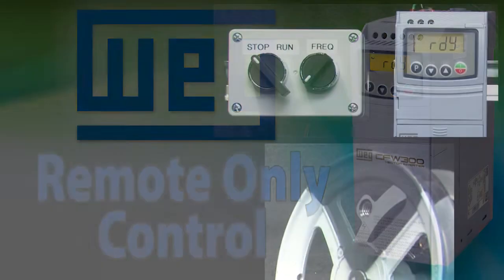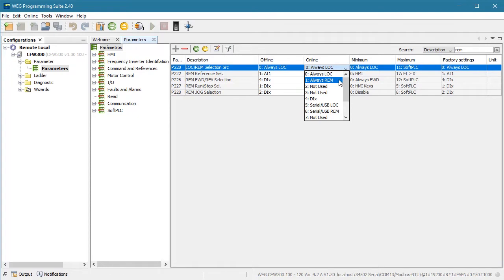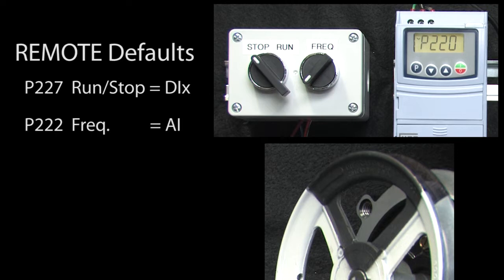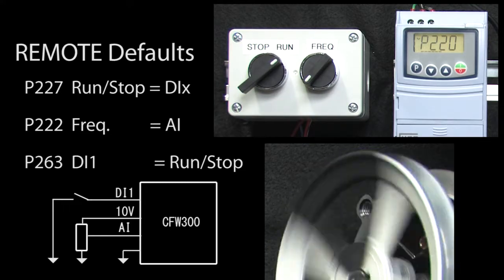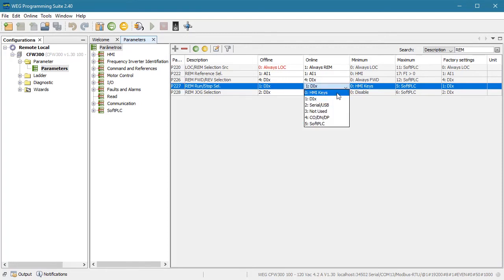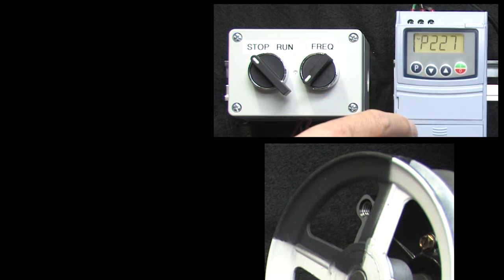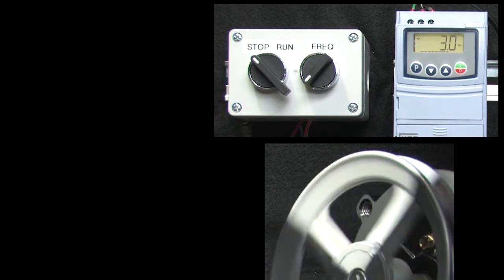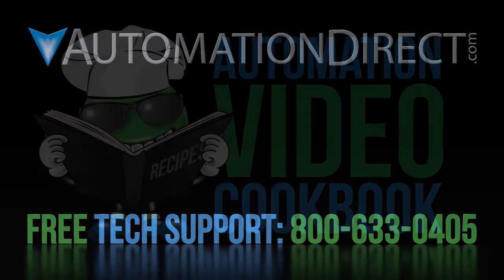WEG CFW300/320 VFD Remote Mode Only from AutomationDirect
Learn how to run the WEG CFW300 & CFW320 variable frequency drive in remote mode only with this brief video.